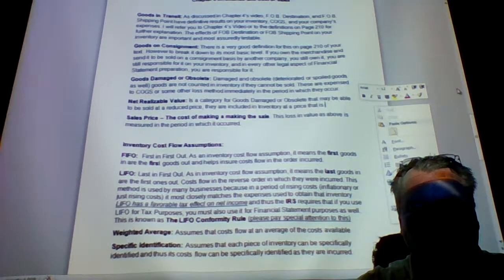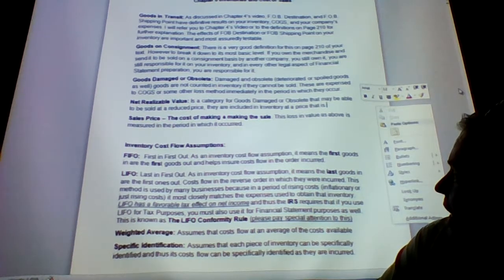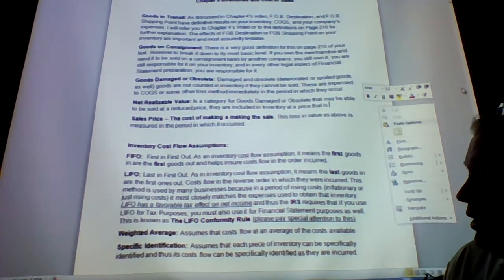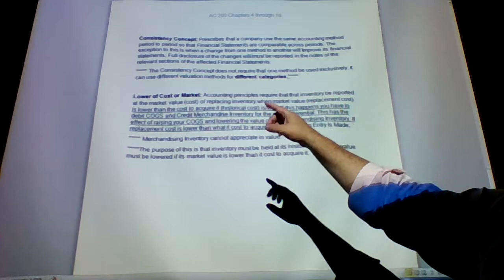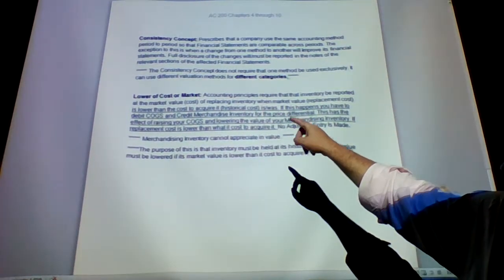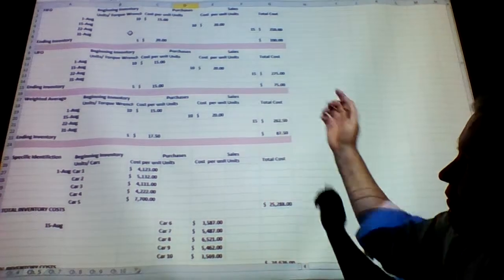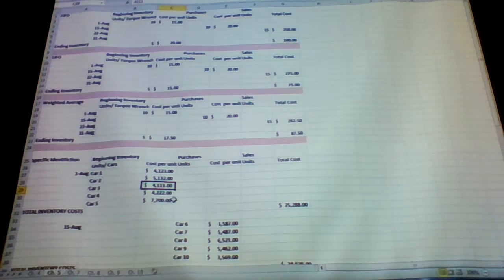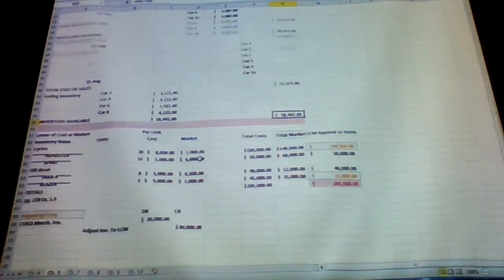AC 200 Chapter 5